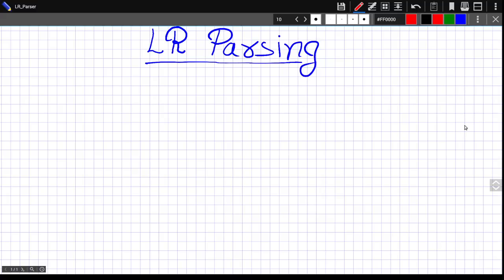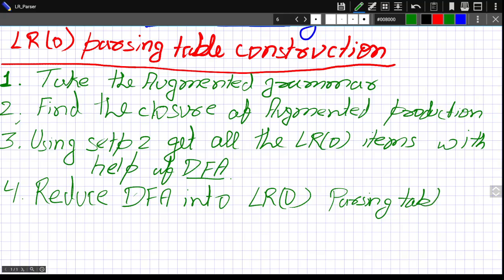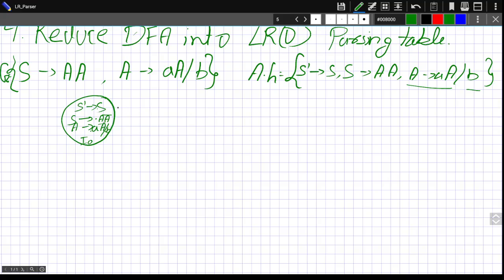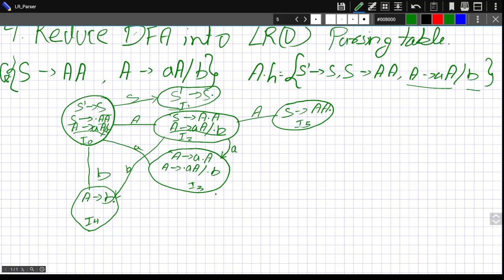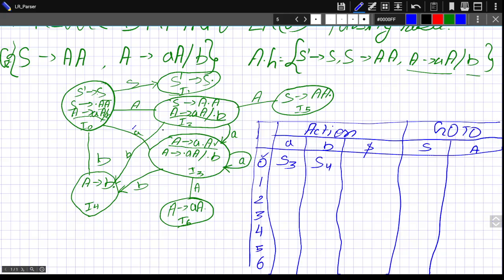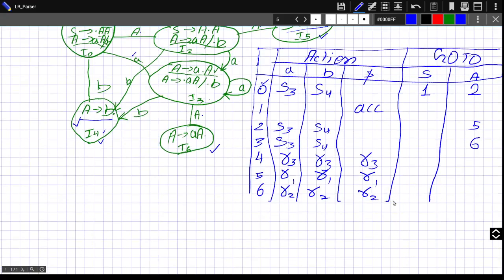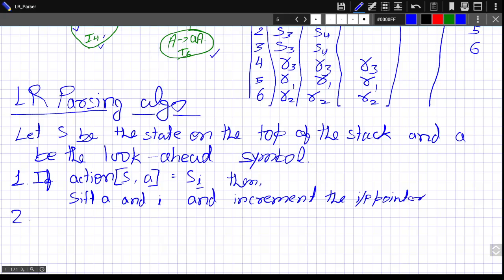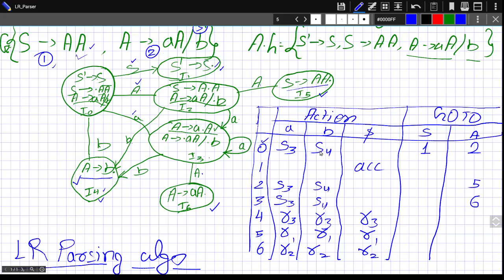Lecture 15: Compilers: LR Parsing: Parsing Table construction and Parsing algorithm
Learn the Parsing table construction for LR parsers with help of DFA. Also learn the Parsing algorithms for LR Parsers.